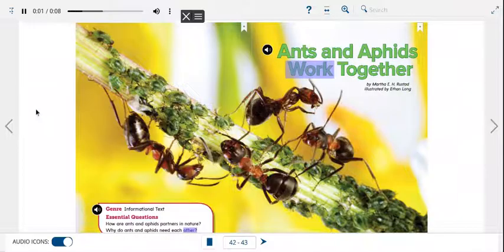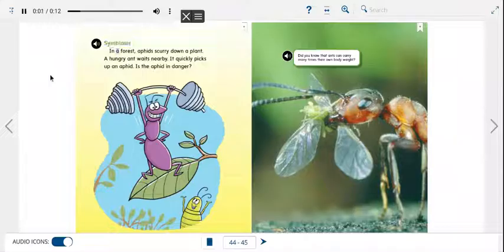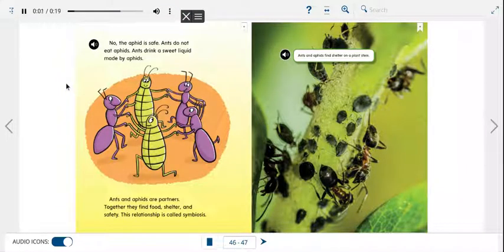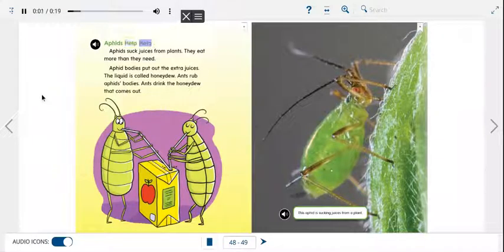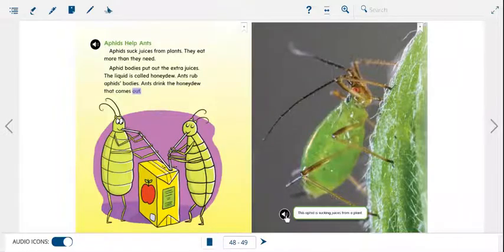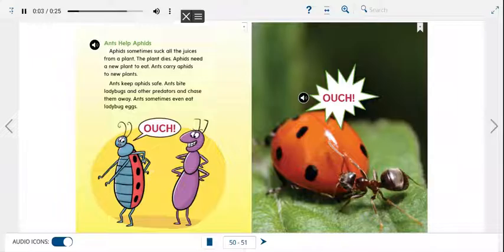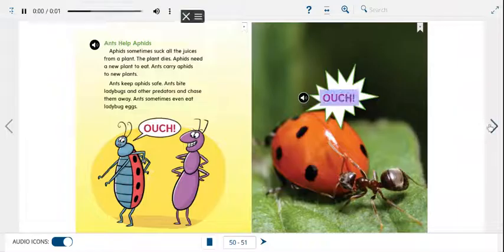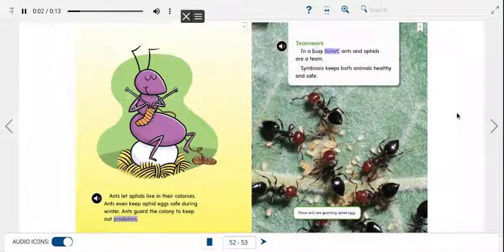Open Court Story: Ants and Aphids Work Together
Ants and Aphids Work Together Unit 1 Lesson 2